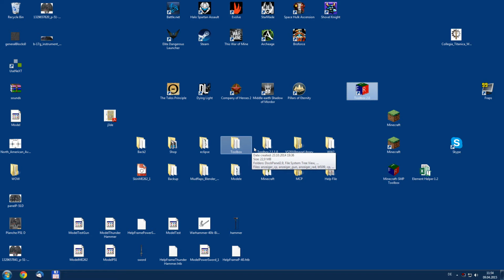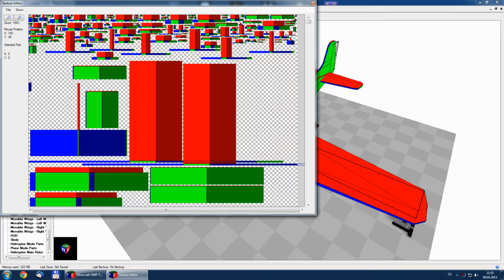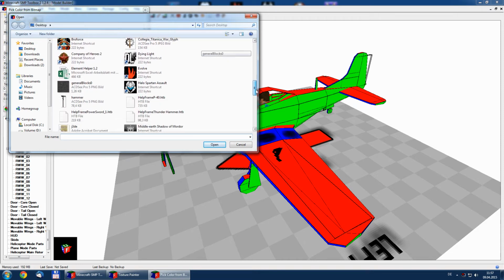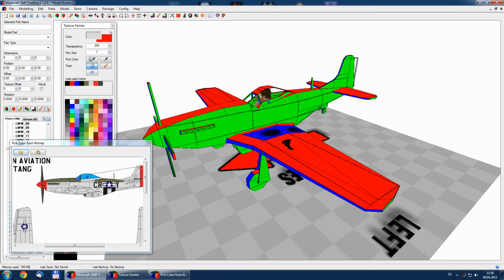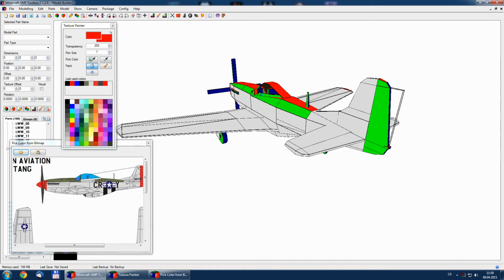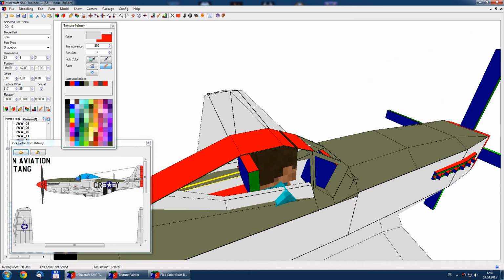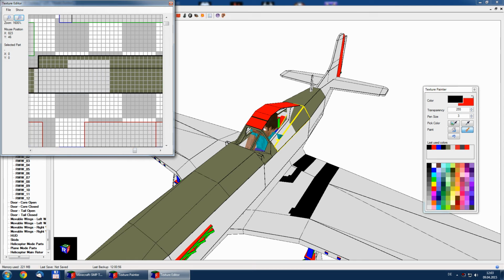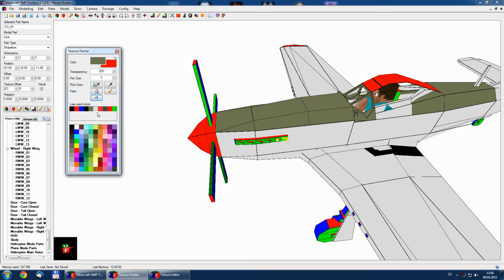Toolbox 2.0 Advanced Tutorials - Texturing a Model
This Tutorial is Part of a set of advanced tutorials about the Toolbox 2.0,to show all features of the Toolbox 2.0

All Tutorials are made by